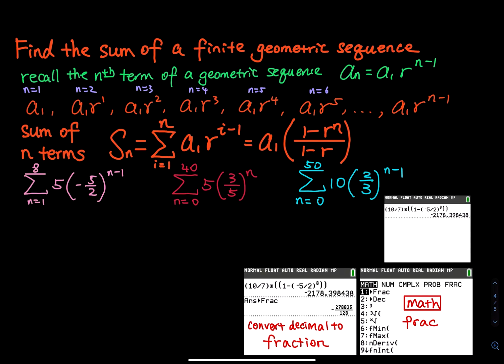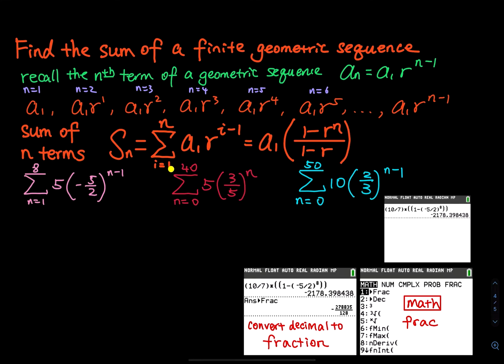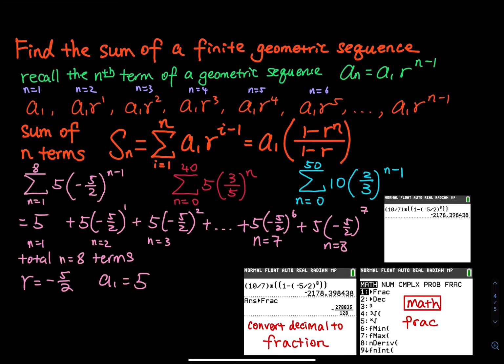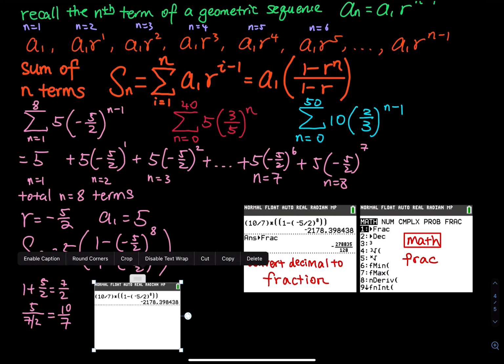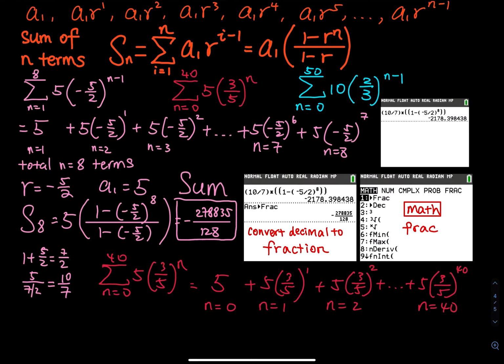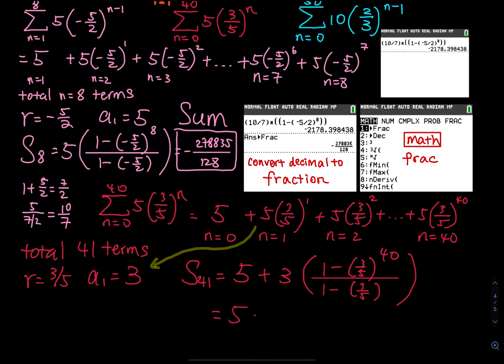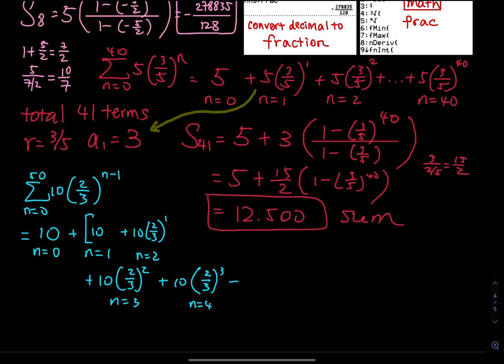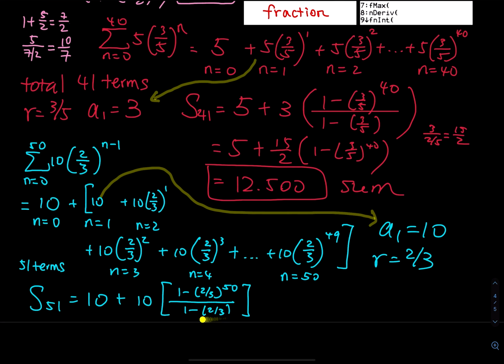9.3 Part 3: Find the sum of a finite geometric sequence; TI94+ Enhanced | Precalculus